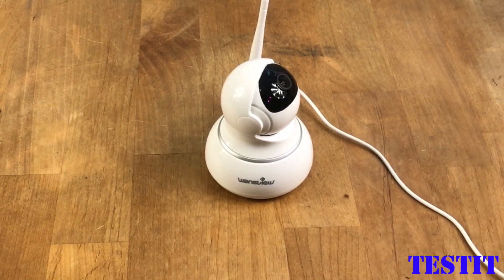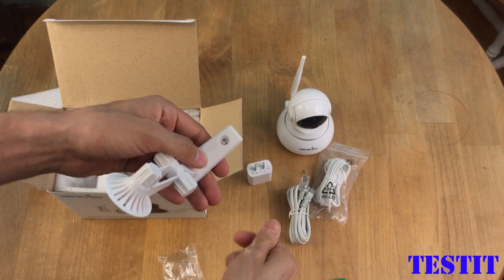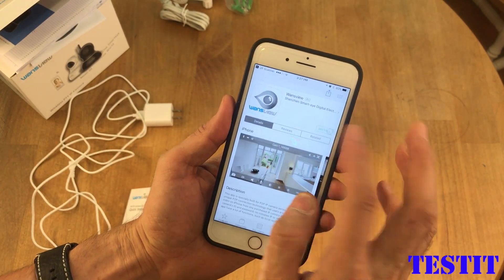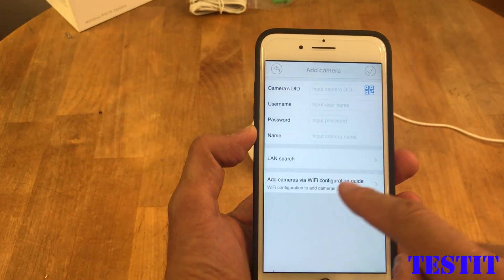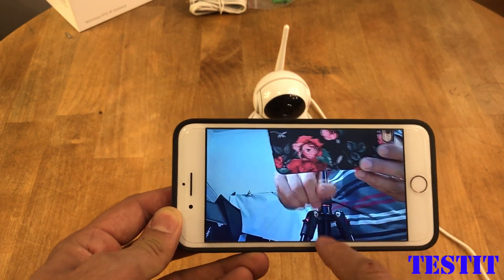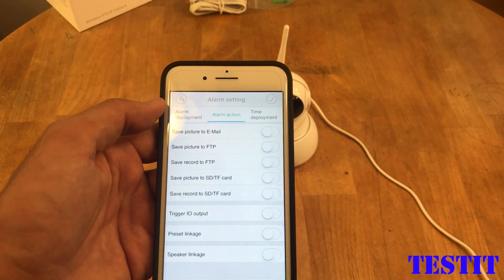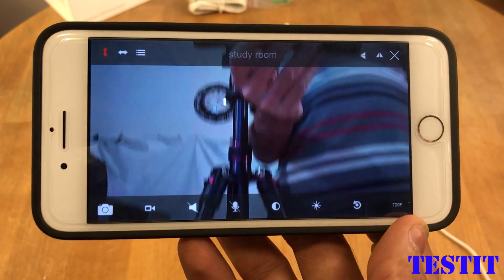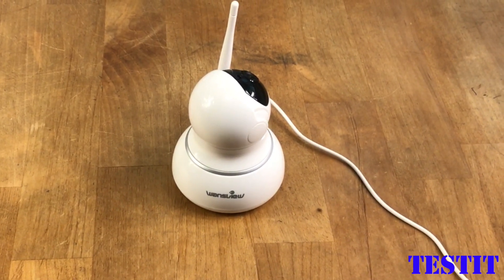Wansview Wireless PTZ IP Camera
Wansview Wireless PTZ IP Camera, WiFi Home Security Surveillance Camera for Baby /Elder/ Pet/Nanny Monitor, Pan/Tilt, Two-Way Audio & Night Vision Q3 (White), 720p